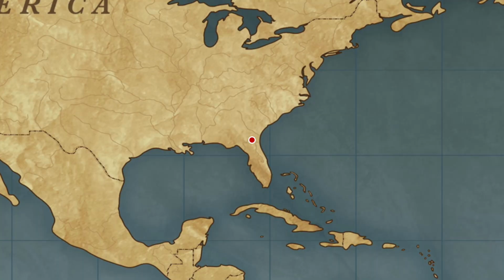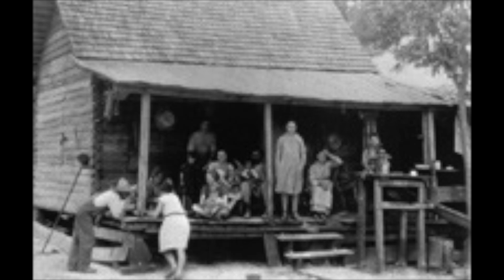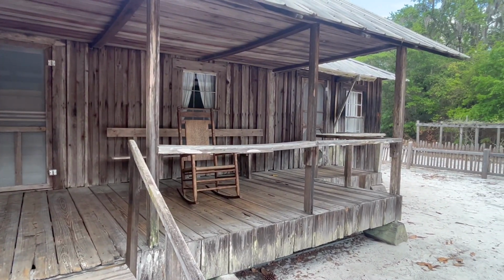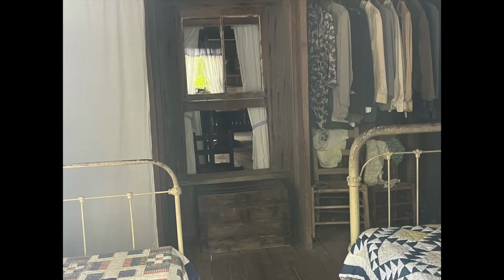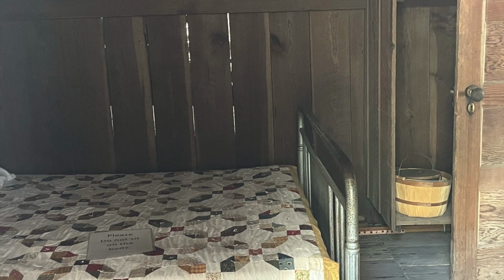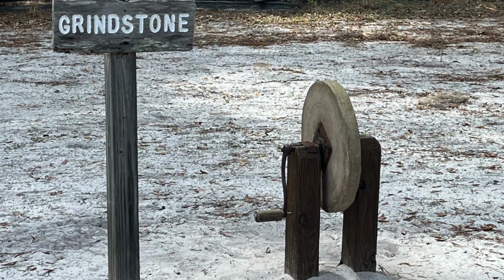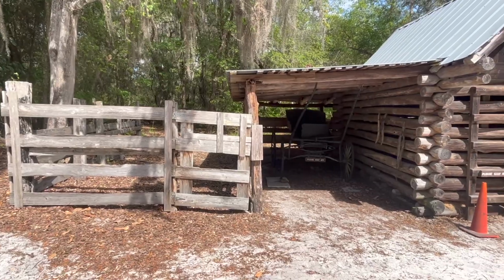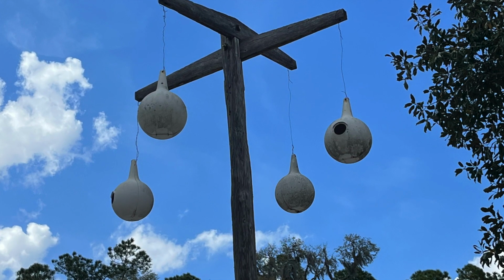OKEFENOKEE SWAMP-Chesser Island Homestead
A visit to the Chesser Island Homestead in the Okefenokee Swamp.